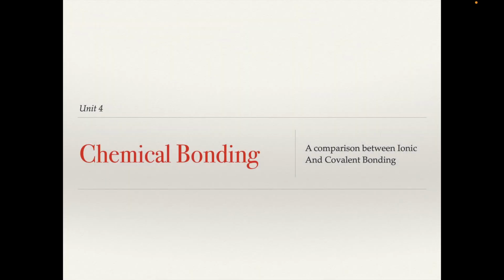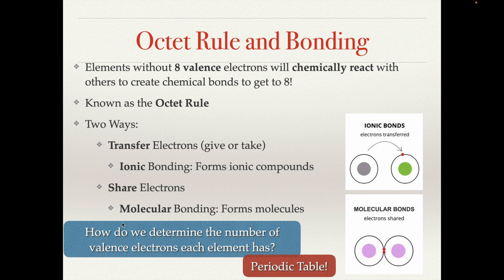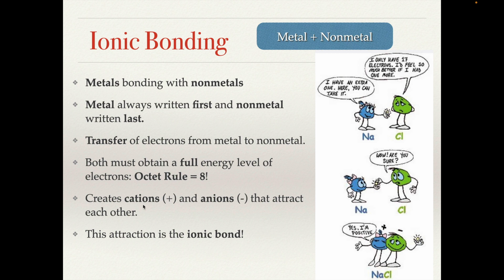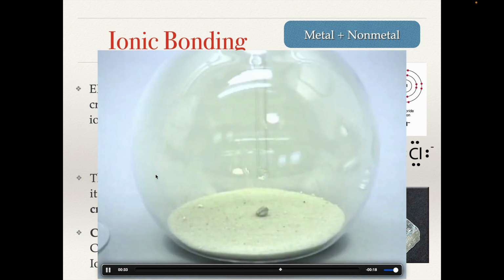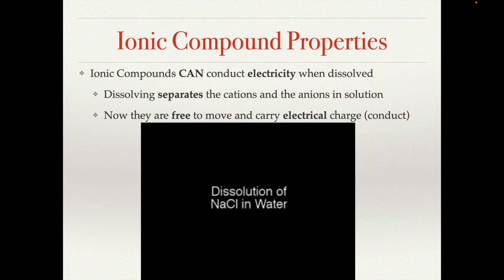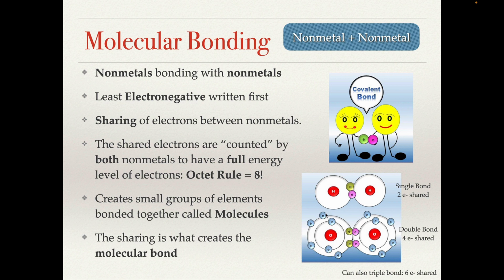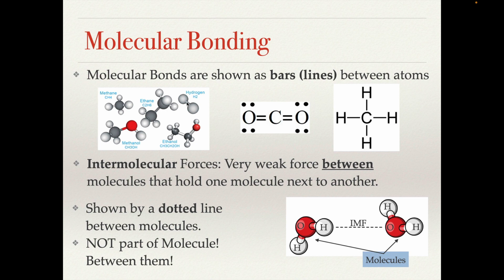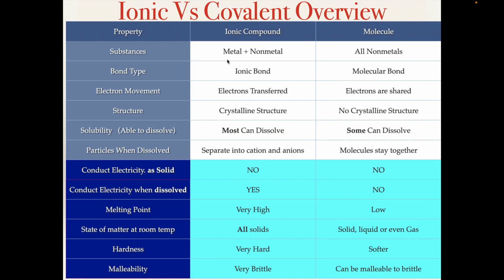CF Unit 4 Bonding Notes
This is a very quick recap of the notes only.